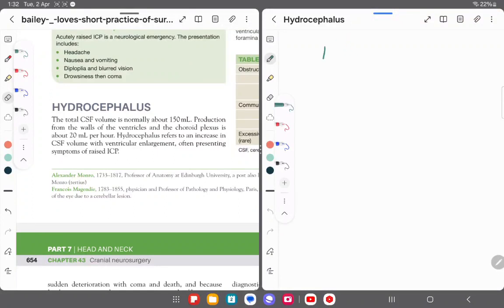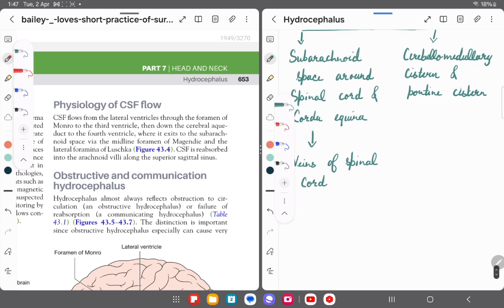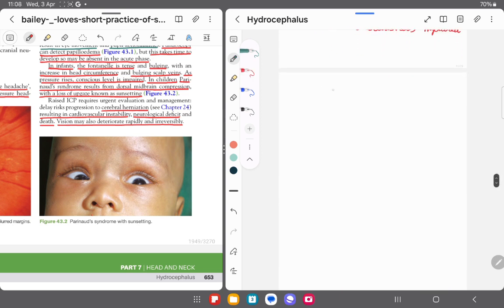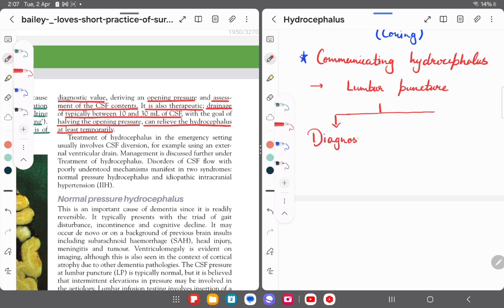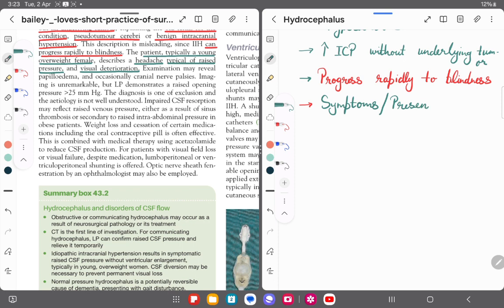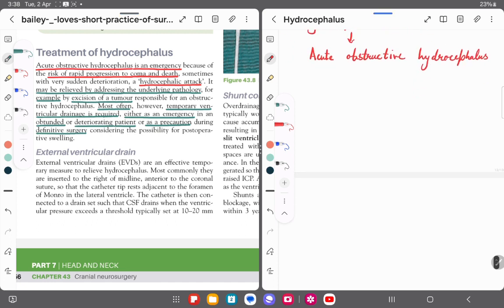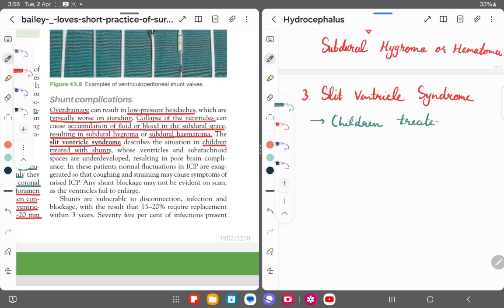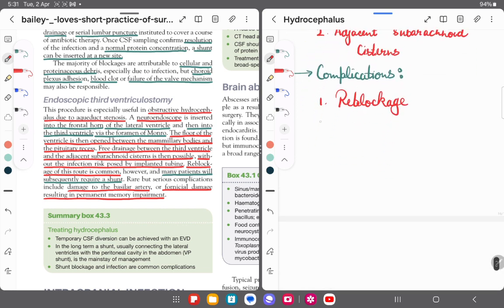Hydrocephalus and CSF flow disorders : Read and take notes #5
This version of read and take notes will detail Hydrocephalus and CSF flow disorders.

Time stamp :

1. What is Hydrocephalus? - 1:07 - 3:09
2. Physiology of CSF flow - 3:08 - 14:46
3. Clinical features of raised ICP - 14:50 - 25:00
4. Etiology of Hydrocephalus/ Classification of Hydrocephalus - 25:01 - 28:13
5. Obstructive Hydrocephalus - 28:15 - 30:25
6. Communicating Hydrocephalus - 30:25 - 33:47
7. Normal pressure Hydrocephalus - 33:48 - 39:49
8. Idiopathic intracranial hypertension - 39:50 - 50:10
9. Treatment of Hydrocephalus / Management of Hydrocephalus - 51:01 - 01:15:00
10. Ventriculoperitoneal shunt - 57:18 - 01:01:30
11. Shunt complication - 01:01:39 - 01:11:05
12. Endoscopic Third Ventriculostomy - 01:11:05 - 01:15:00